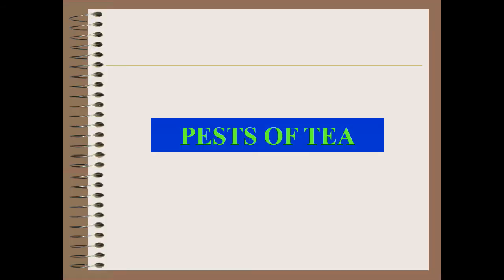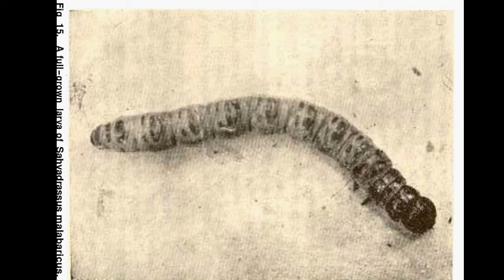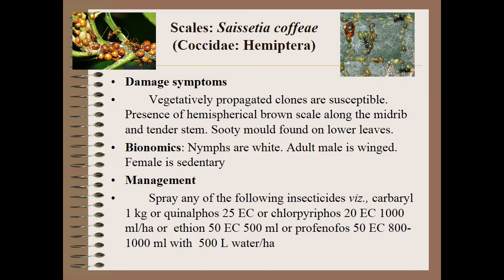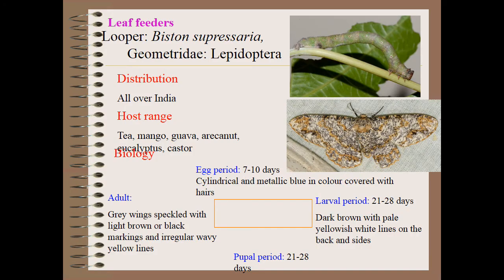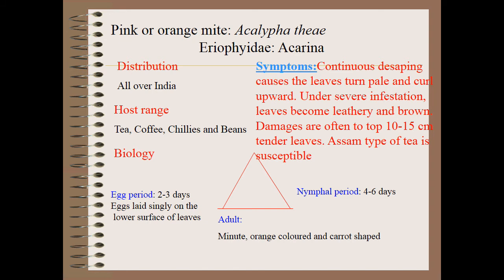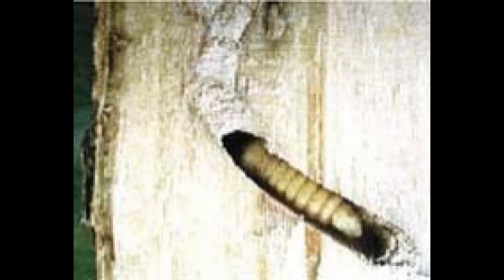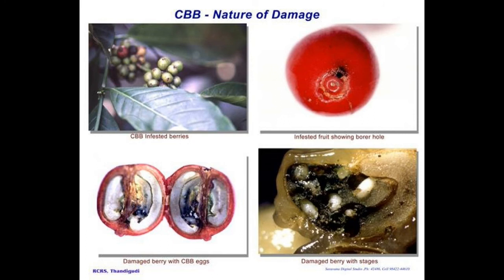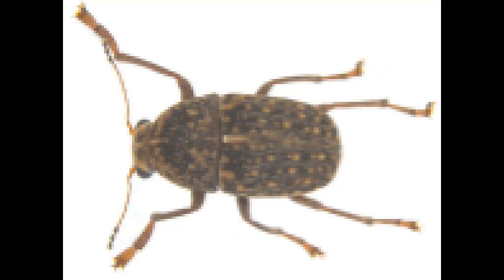How to control Pests of Tea and Coffee - KTv & SS - RVSAC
Pest management in Plantation crops